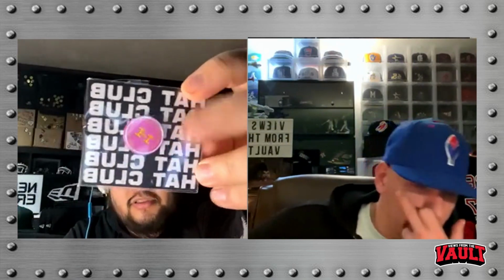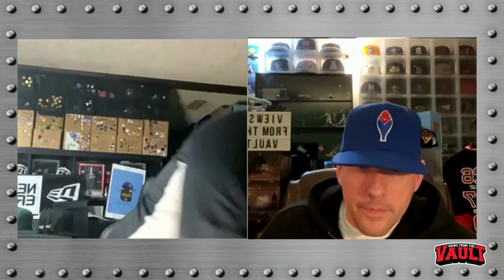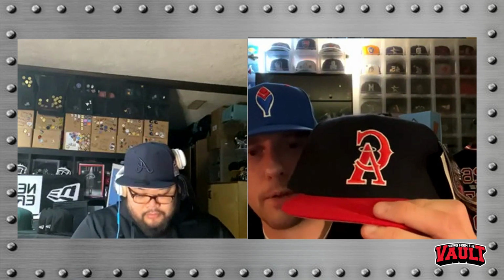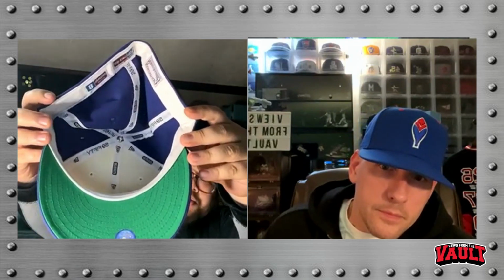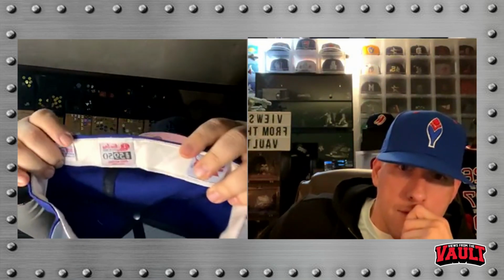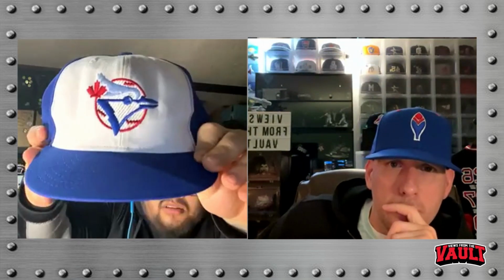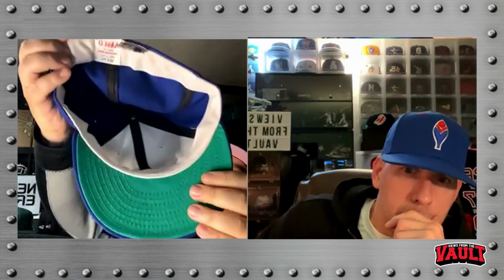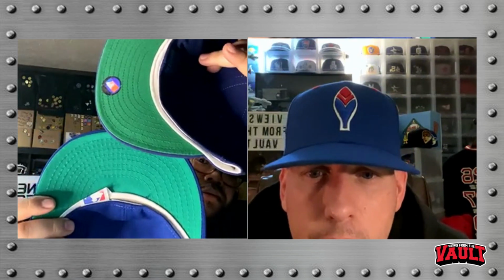Massive Unboxing: Hatclub, MyFitteds, Lids, Billion Creations, Hillside Goods, Chamuco Studios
Leon and Pierre sit down to unbox a massive box from Hatclub, My Fitteds, Billion Creations, Lids, and Hillside Goods.

Remember to join us and other fitted cap enthusiasts on the Fitted Hat Society (FHS) Facebook group

You can catch more of our hosts on Instagram (Leon)

Stay Fitted!